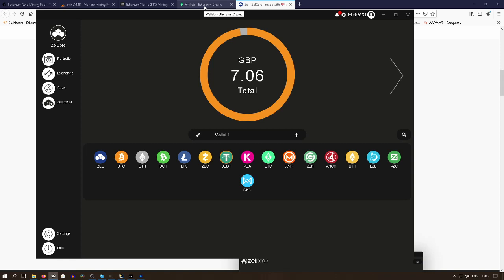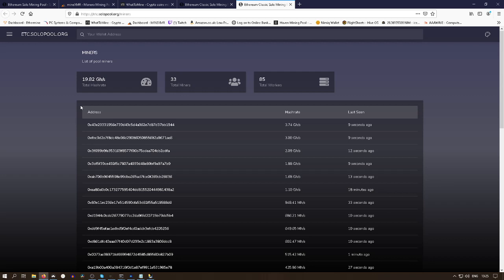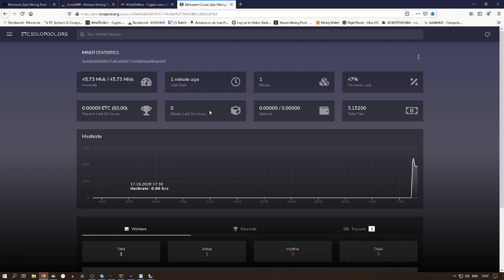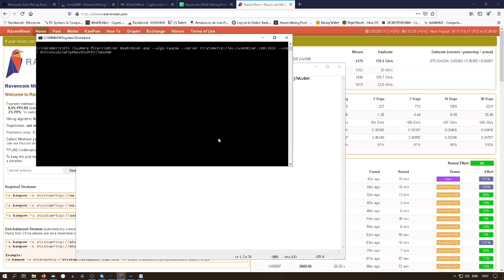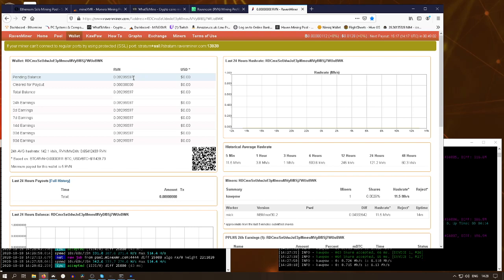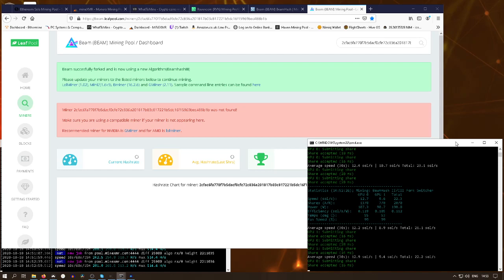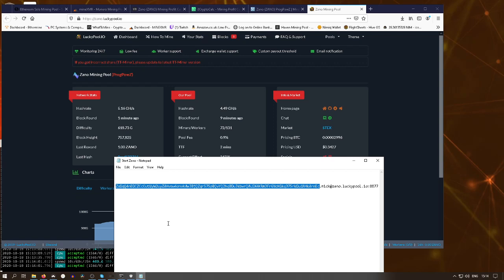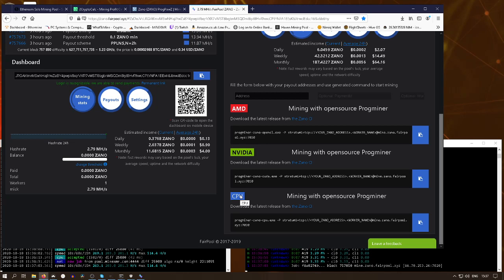Today we will be going through a few different algo's and showing you how to mine them.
Ethereum Classic Website

Ethereum Classic Wallet

Miners

Eth proxy Server

Phoenix Miner

Claymore Miner

Mining Pools

Batch files

Phoenix Miner

Claymore Miner

EthDcrMiner64.exe -epool eu1-etc.ethermine.org:4444 -ewal 0x455bc7e26c6f78b002b59d120912a4d9452a7fa4 -eworker mick -esm 0 -epsw x -allpools 1 -mode 1

Beam Website

Beam Wallet

LolMiner AMD

Beam BatchFile

lolMiner.exe --coin BEAM --pool beam-eu.leafpool.com:3333 --user 2cfac6fa770f7b5dacf0cfe72c836a201817b03c817221b5dc16f15969bec488b1b
timeout 10

RavenCoin Website

RavenCoin Wallet

NBMiner download AMD

Batch File Ravencoin AMD

nbminer -a kawpow -o stratum+tcp://eu.ravenminer.com:3838 -u RDCmxSeUdwJoE3pMmeuMVyBf8Sj7WUoBWK.mick

Zano Website

Zano Wallet

Zano Batch File

Zano Fairpool"
:start
timeout /t 30
progminer-zano-opencl.exe --opencl --pool stratum1+tcp://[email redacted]:7020
::restart miner in case it crashed

 Happy Mining!!

Affiliated with Overclockers UK If you are in the UK or Europe and wish to purchase Products from Overclockers UK you can use the affiliate link below and show your support

I will never ask for donations but if you wish to donate, I thank you it is Much Appreciated and all donations will go into producing better content and improving the quality of the streams.

Bitcoin:

1H55zgNaFLvtkWWeEQHL3vMThfVYbSwiX6

ETH:

0x40bd3305201f7c9cc8df9271420d80aa565ad163

Monero:

45PpzN7LELUg6fhxW9ZtDNWfAg33M4y4wCqdckv4LpZ5UTP3ySPmUwBSmsRMwnDcYV6jkPEaomvvreboPebZKwkVD7G3xPs